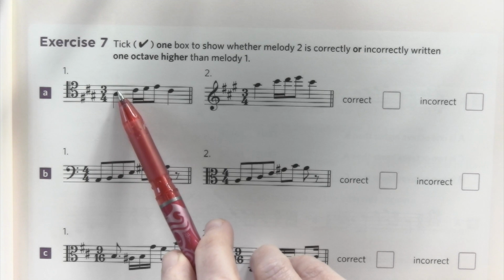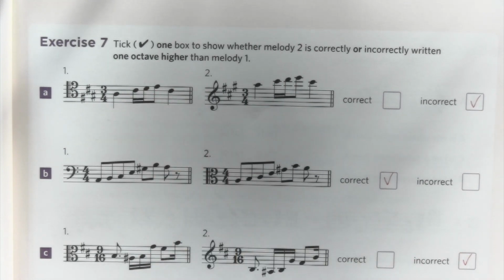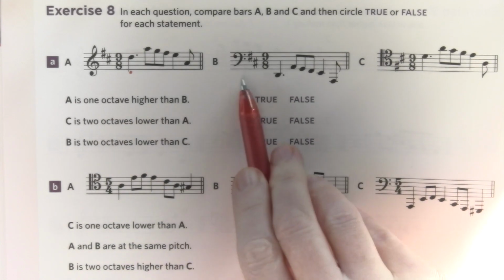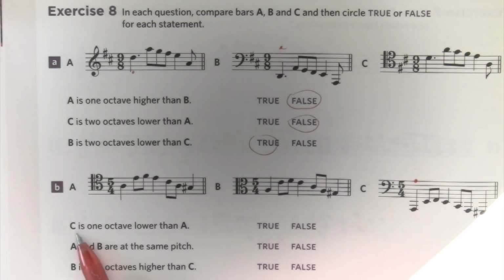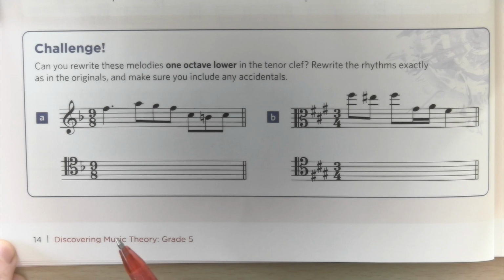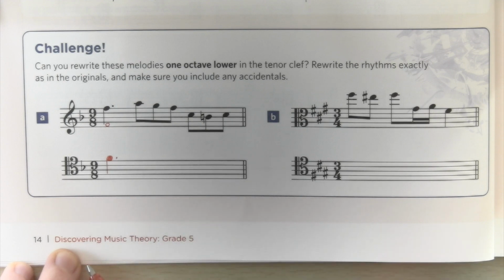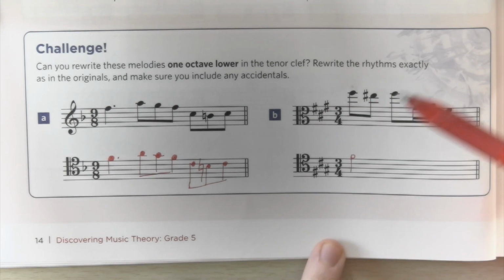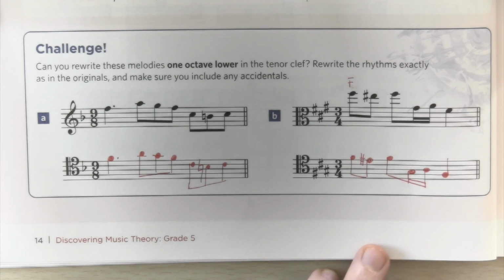DISCOVERING MUSIC THEORY Grade 5 [Ch.2] 2/2 ABRSM | ANSWERS AND EXPLANATION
Watch me ANSWERING and EXPLAINING Chapter 2 about Pitch Part II , second half, from the ABRSM workbook 'Discovering Music Theory' Grade 5.

0:00 Introduction
0:34 Exercise 6
4:28 Exercise 7
8:36 Exercise 8
12:59 Challenge page 14